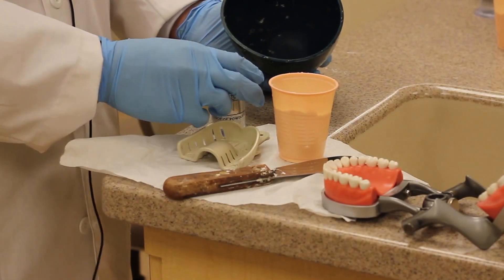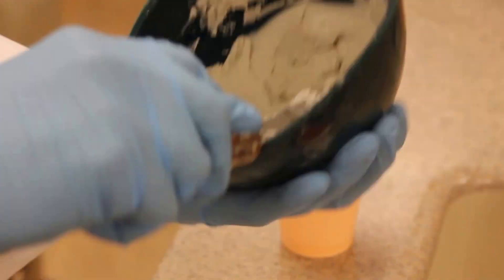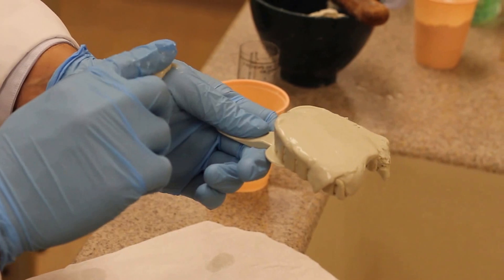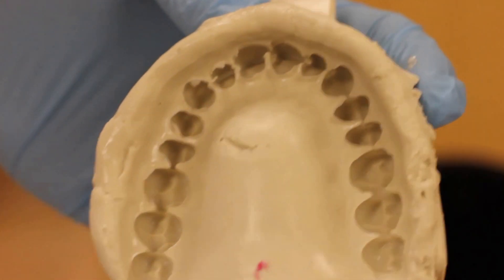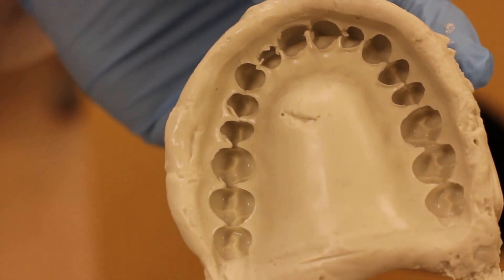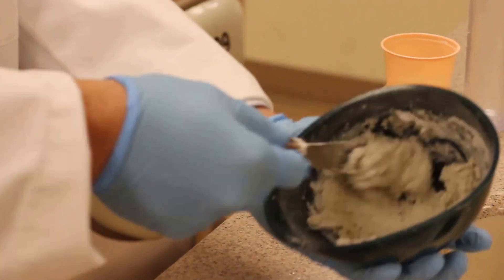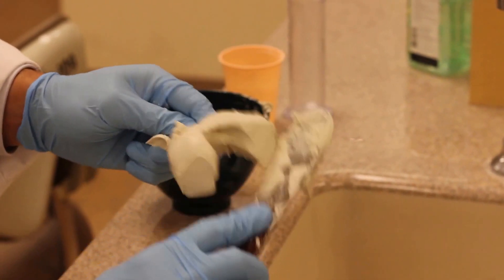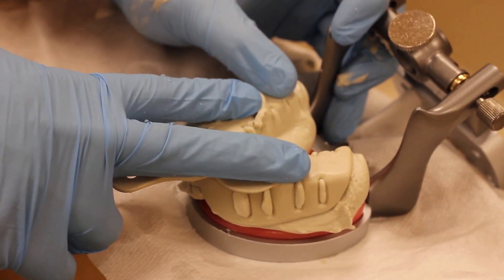Alginate Mixing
How to mix alginate like a boss...